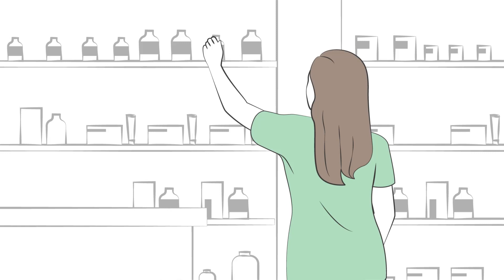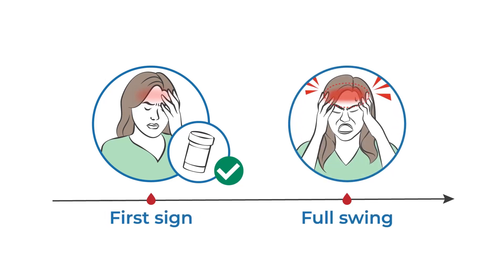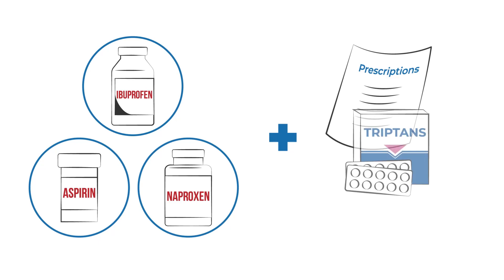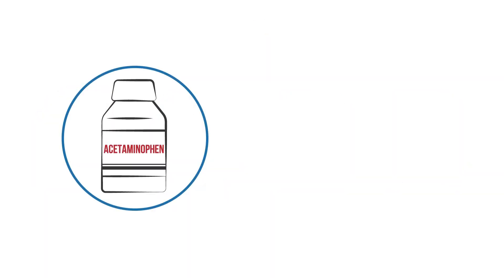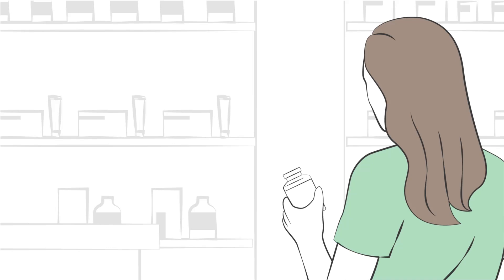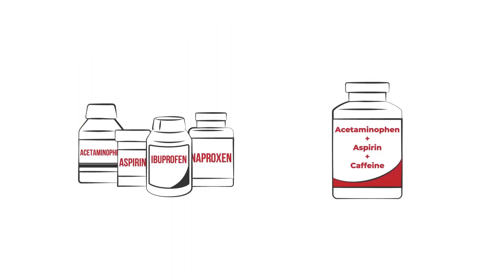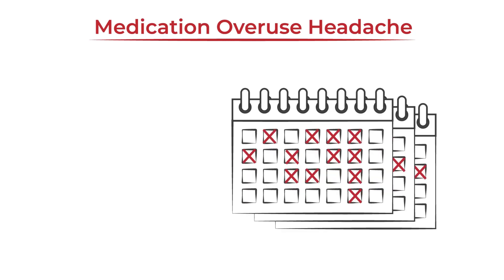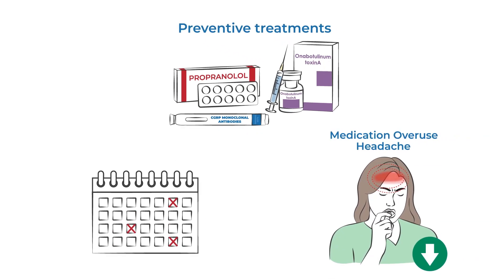Over the Counter Medications for Migraine - Chapter 5: Episode 1 - Explainer Video Series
Over-the-counter medications are often the first treatments people try when they experience migraine attacks. Learn about how they work, the side effects, contraindications and more in this quick explainer video.

This content was medically reviewed by: Laura Xanders, CRNP.